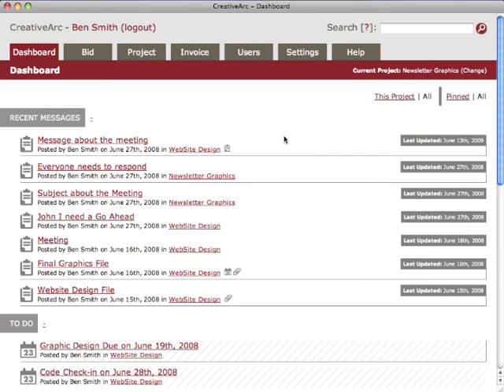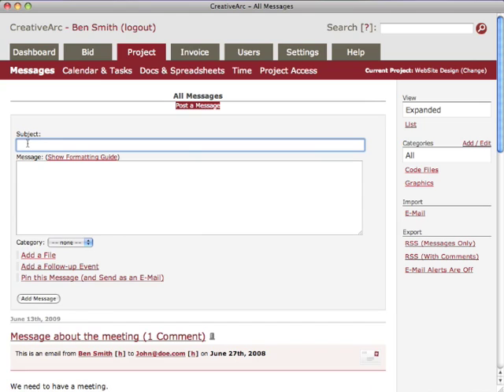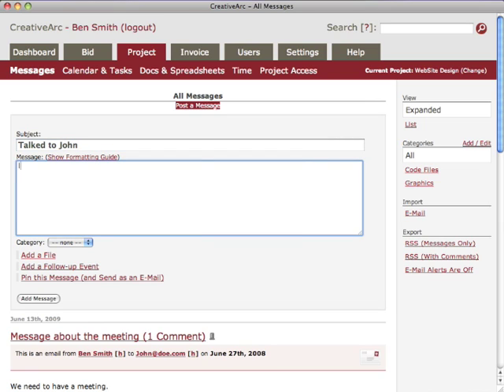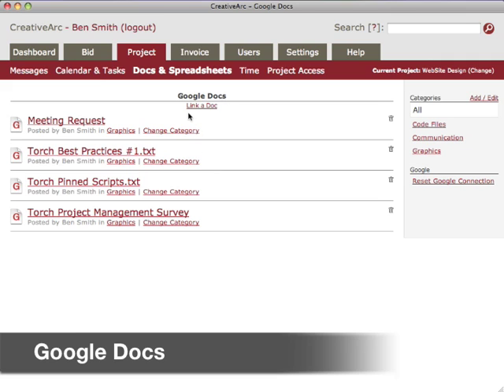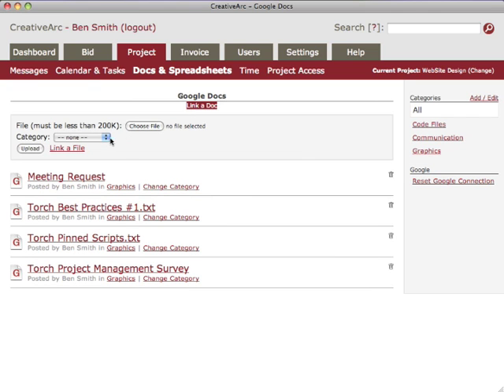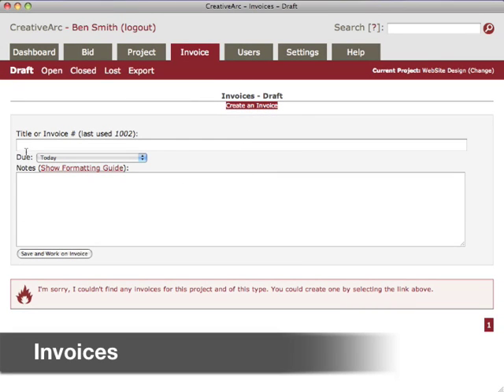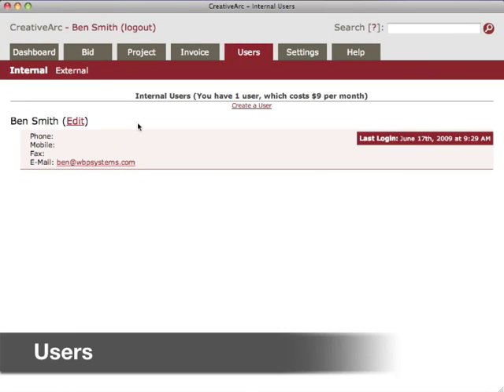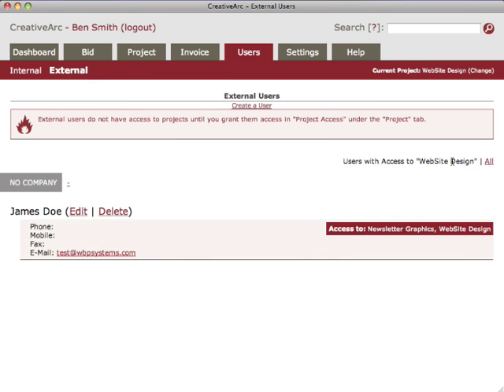Torch Project Management Introduction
In this video we cover the basics of Torch Project Management.  Specific topics include:

* The Dashboard
* Messages
* Calendar
* Google Docs
* Time
* Invoices